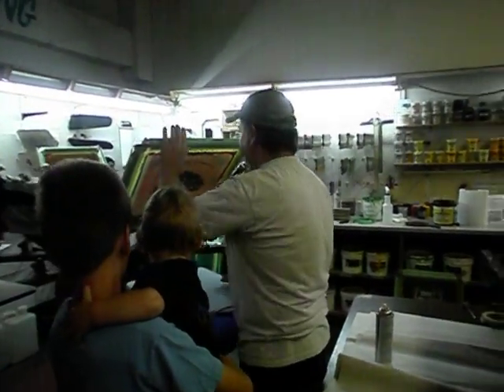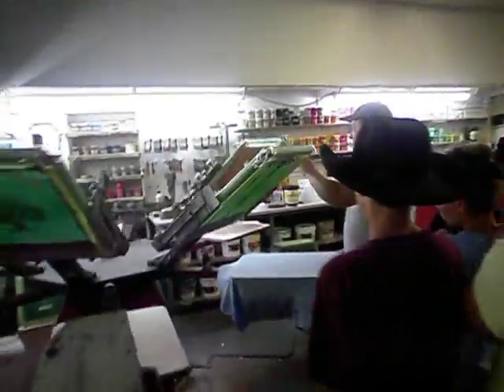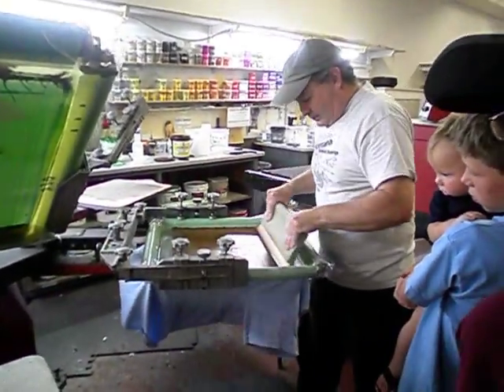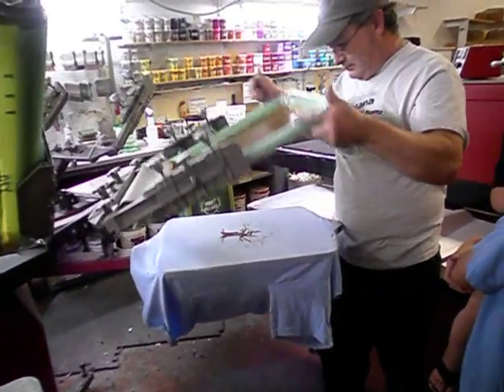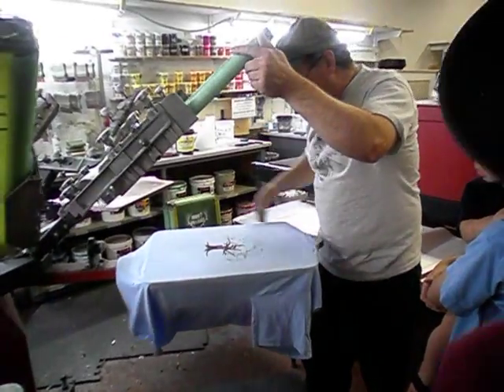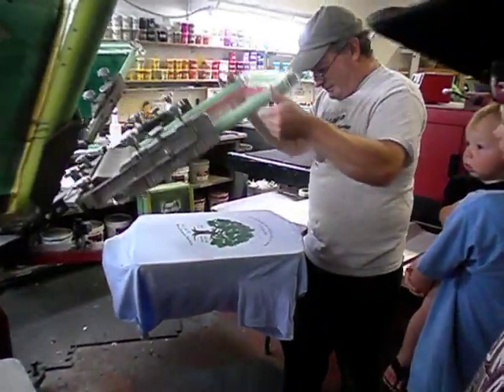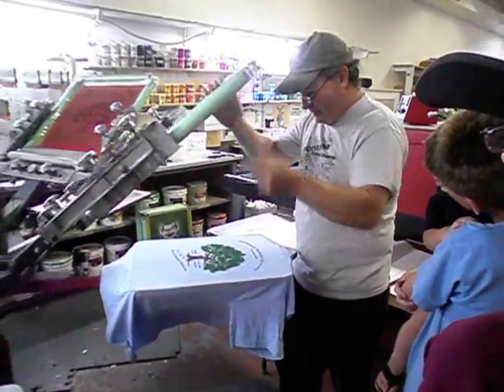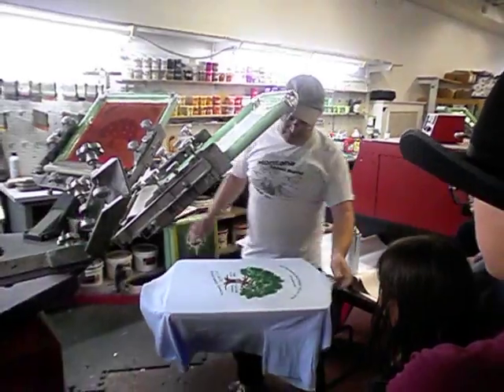Amie's tshirt design first printing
My cousin Amie turned this family tree painting by our Aunt Norky in New York into a tshirt design.  She's getting 100+ of them silk screened for our upcoming family reunion.  She invited me and the kids to come watch the first one roll off the presses.